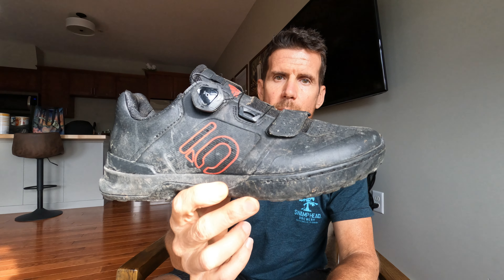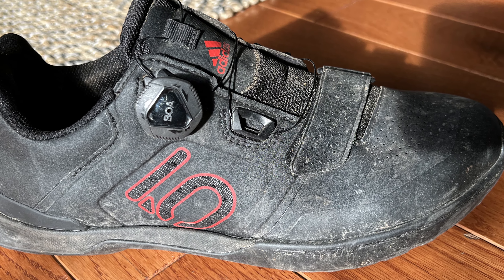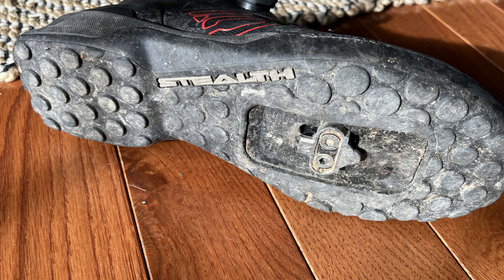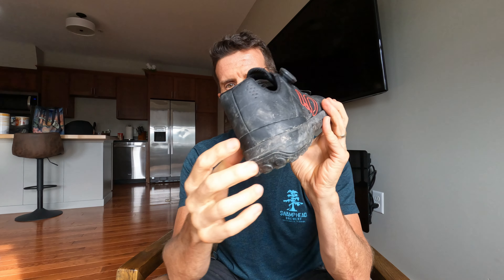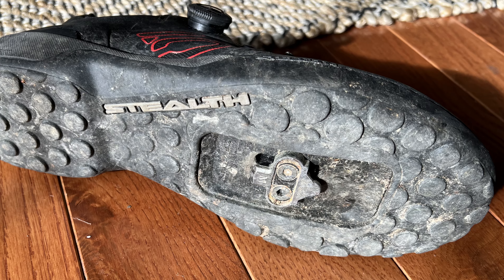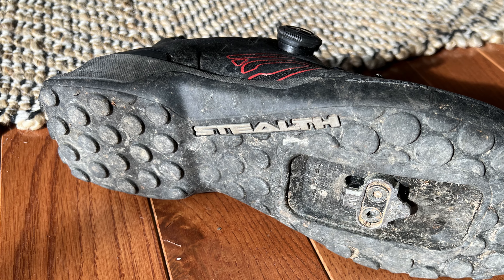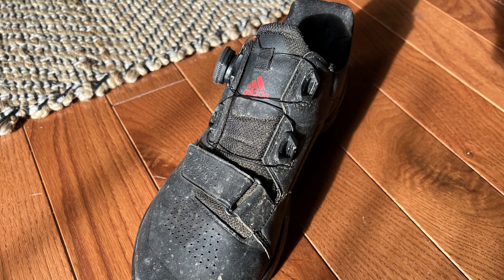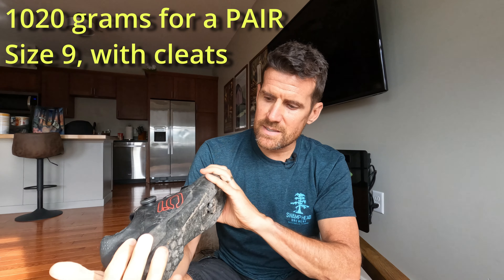Five Ten Kestrel Pro BOA Shoes Review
The Five Ten Kestrel Pro BOA shoes are my favorite for trail and enduro riding.  In this video I review the shoes and talk about the features I like most.